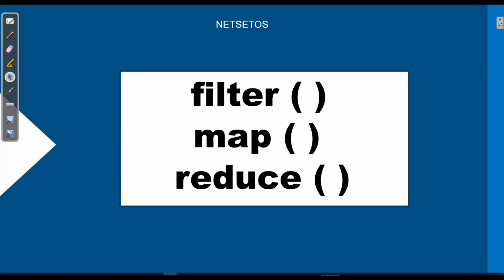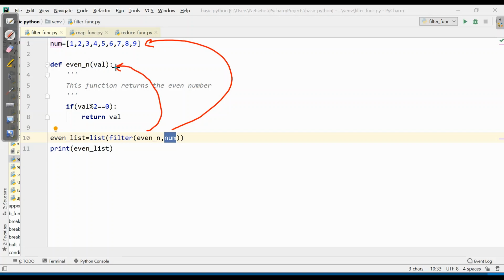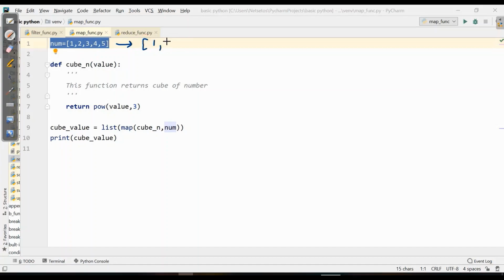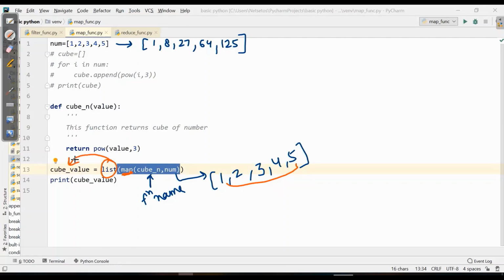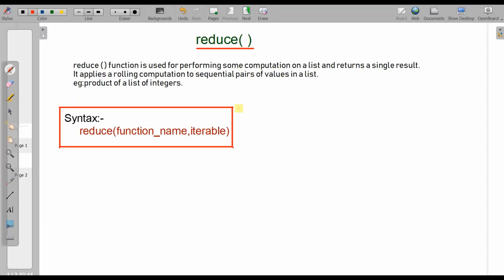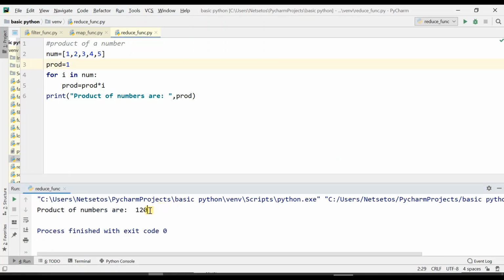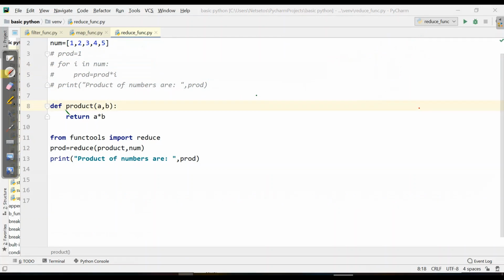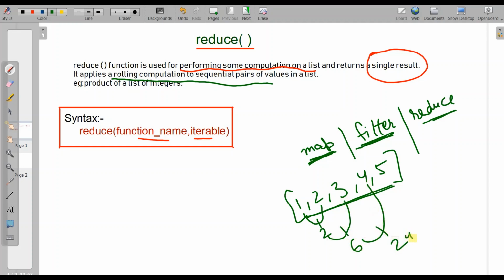Python for Beginners Part-37 | filter ( ), map ( ), reduce ( )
filter method discussed at 0:15
map method discussed at 2:20
reduce method discussed at 05:37
with examples